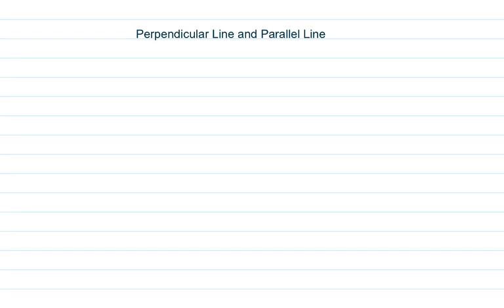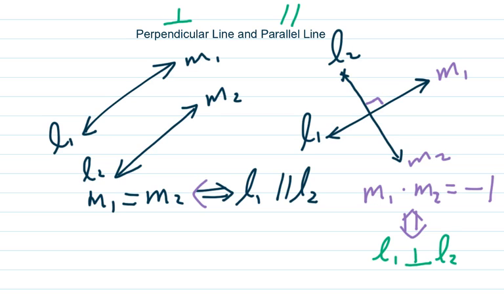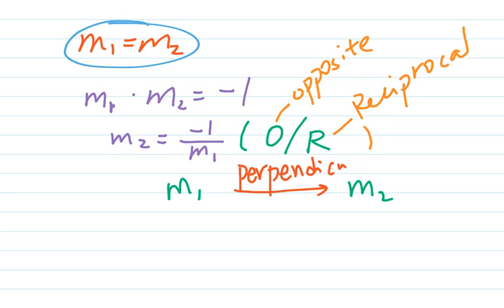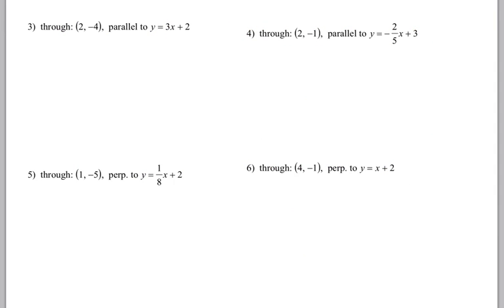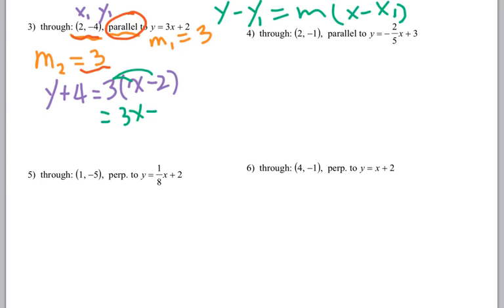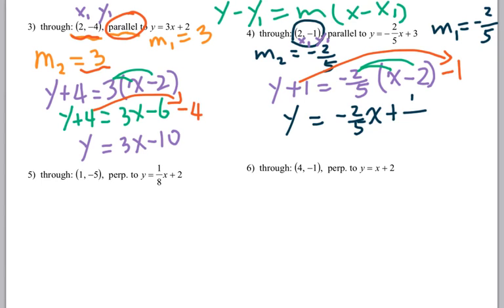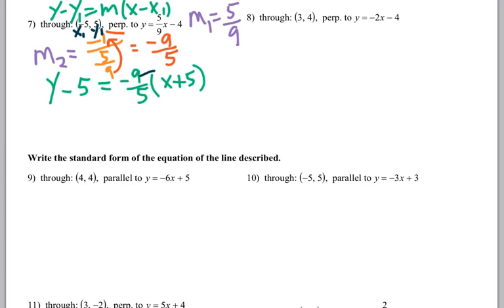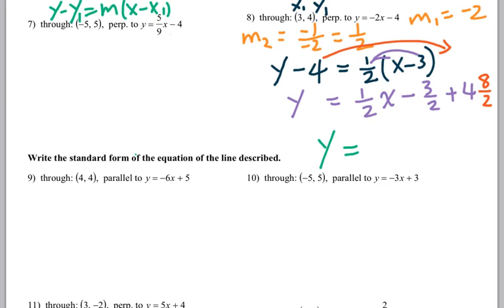Parallel and Perpendicular line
Parallel and Perpendicular Linear functions